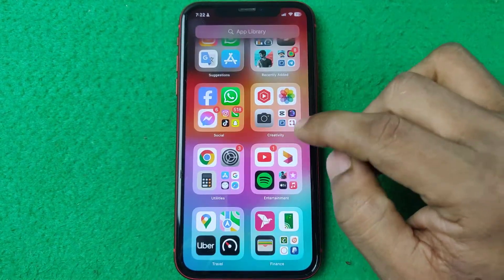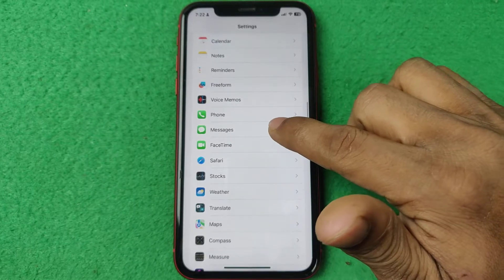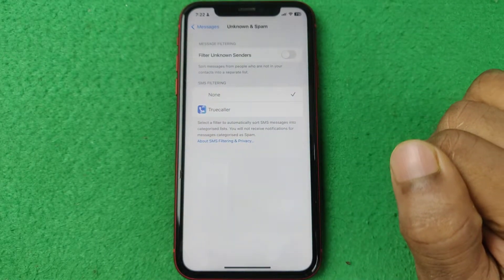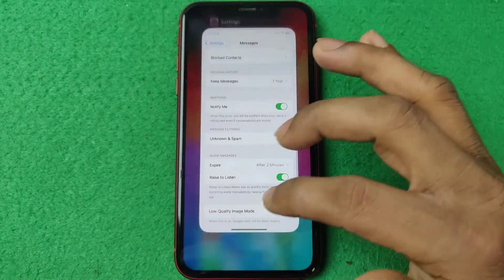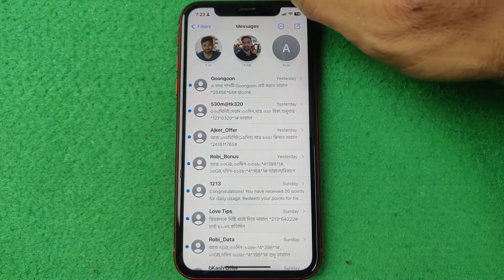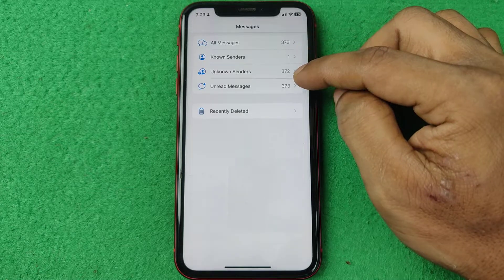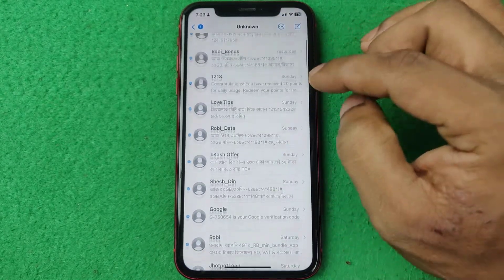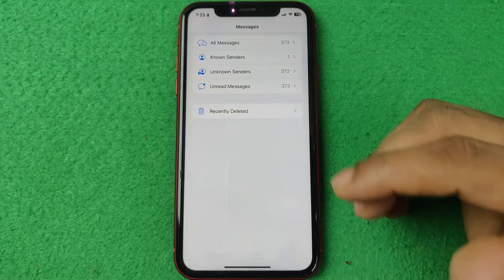How to Find Hidden Messages on iPhone | Full Guide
In this video i show you how to find hidden messages on iPhone